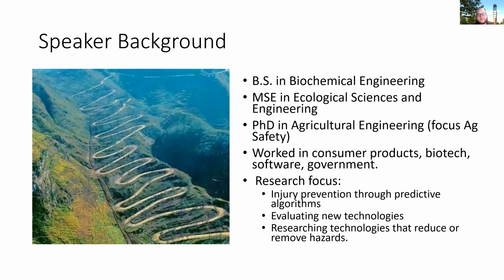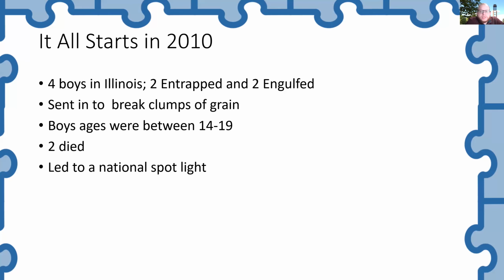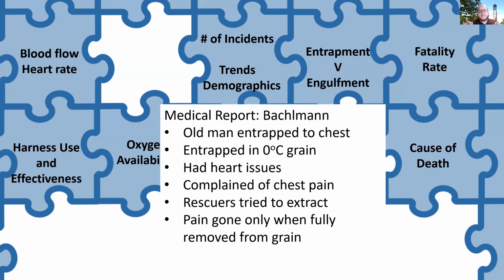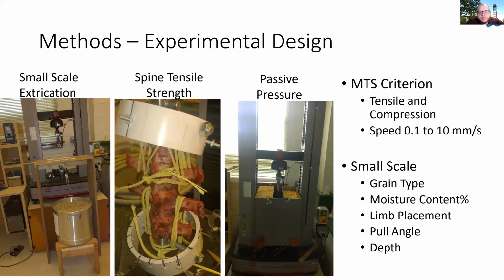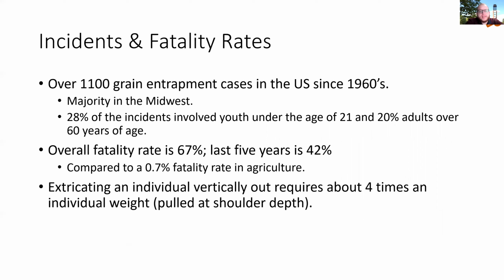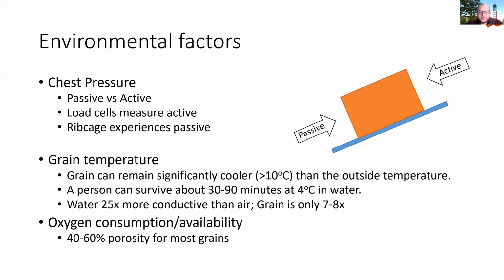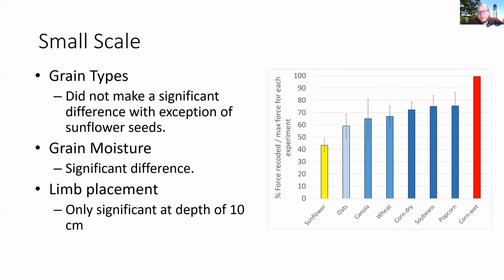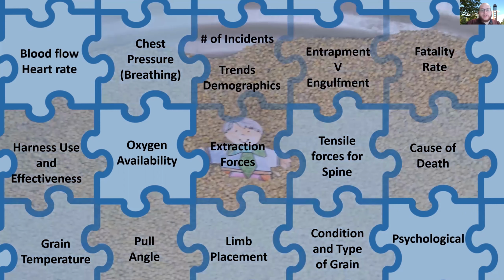Exploring the cause of injury or death in grain entrapment, engulfment, and extrication- Dr. Issa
This is a recorded presentation for 2021 CropFlix by Dr. Salah Issa, Assistant Professor in the department of Agricultural and Biological Engineering, UIUC.

If you are a certified crop adviser (CCA) seeking continuing eeducation units (CEUs), consider viewing this content on our Learn @ Illinois Extension platform in order to access CEU QR codes